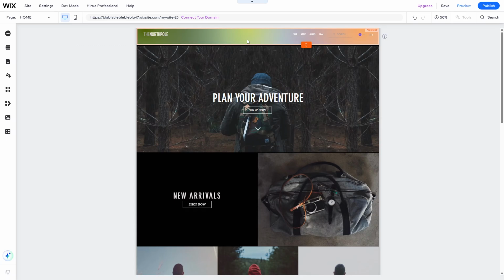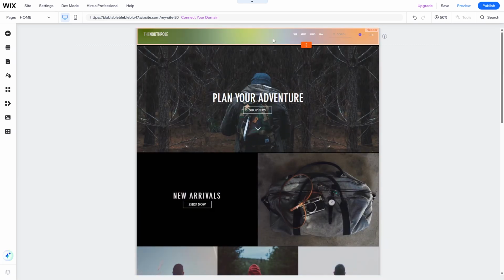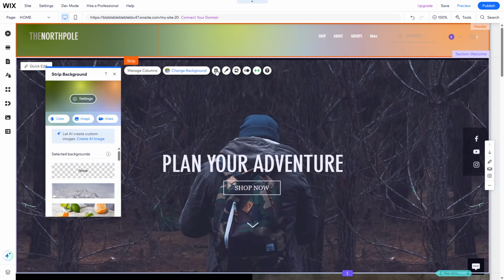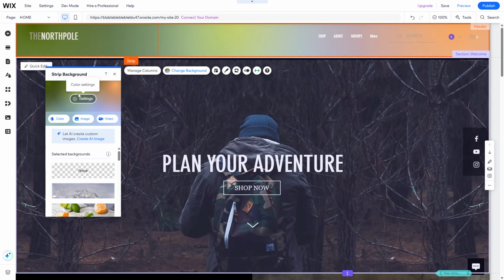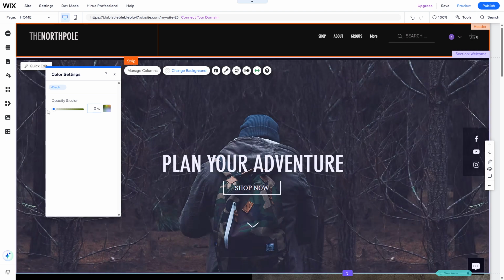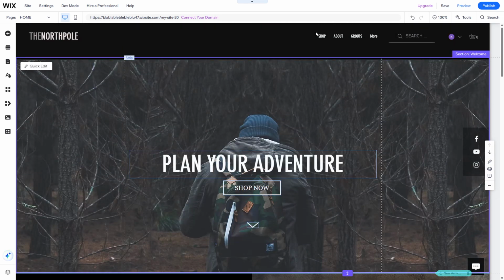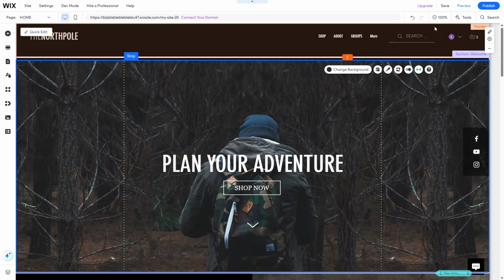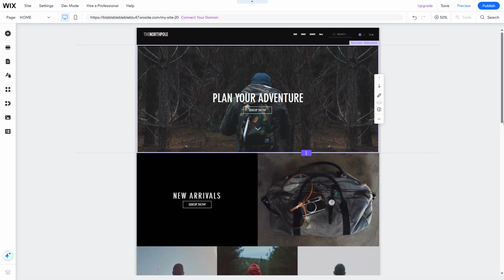How to Make a Transparent Header on Your Wix Site (2026 Guide)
How to Make a Transparent Header on Your Wix Site (2025 Guide)